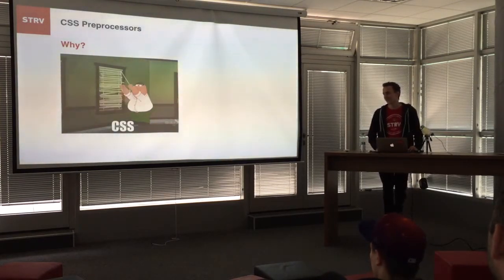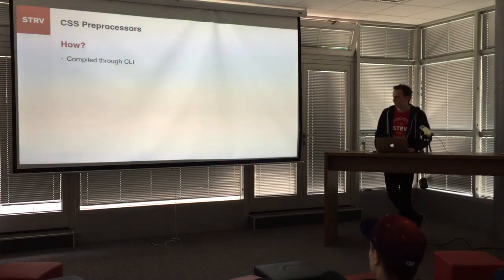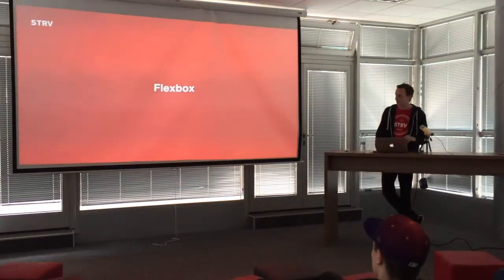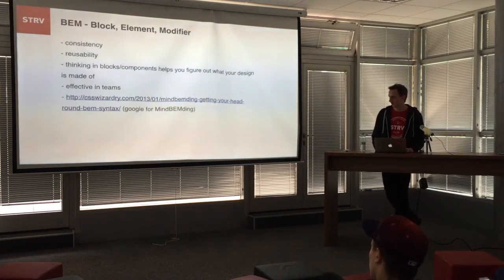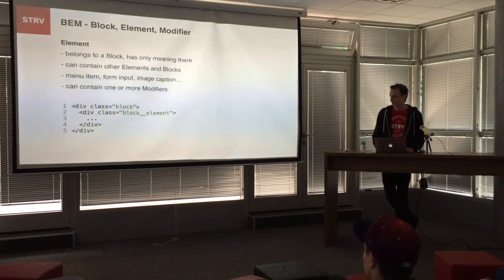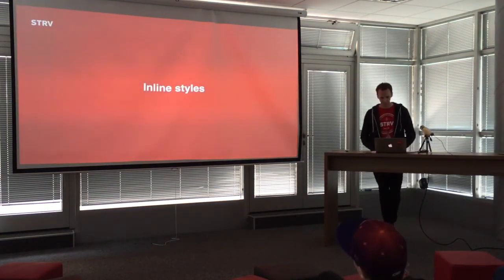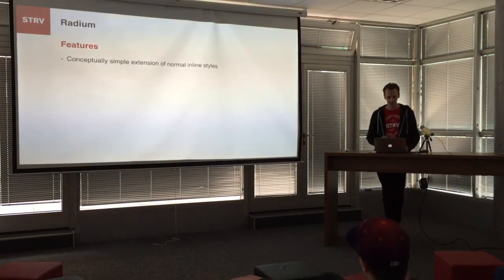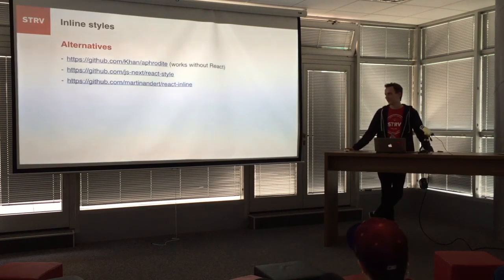CSS and React.js 2/4 - Developers Meetup on Frontend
Shortly after we organized a Backend Meetup in both Prague and Brno, we threw another one, this time on the topic of Frontend with a special focus on React.js. Three of our frontend developers joined by their backend colleague presented their experience and things they've learnt over the time while working on client apps using React.

1/4- Jiri Komon, who gave a bit of insight into how we work with our clients.

4/4- Jiri Spac who created his whole presentation in React and showed some real examples of how you can work with React.